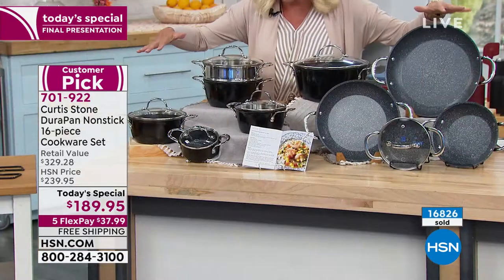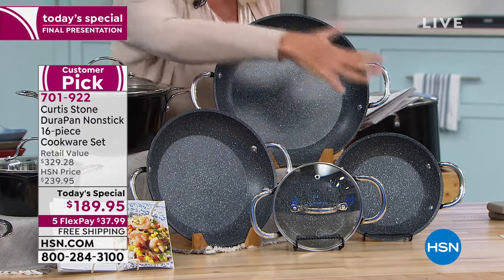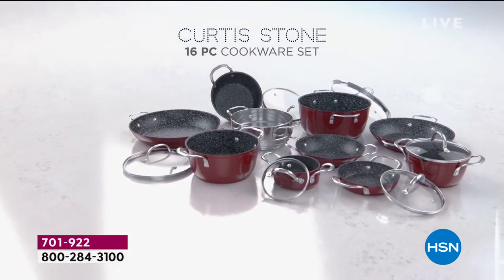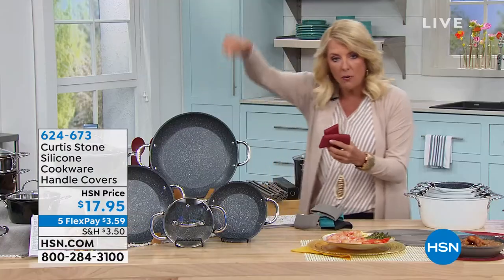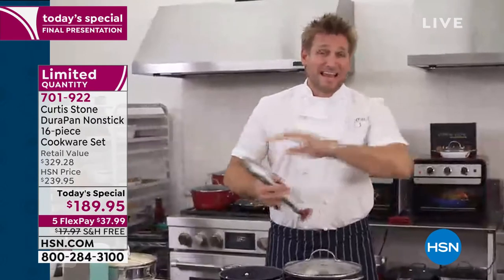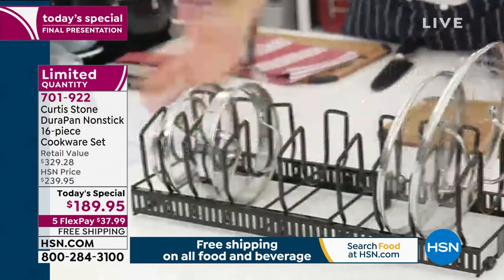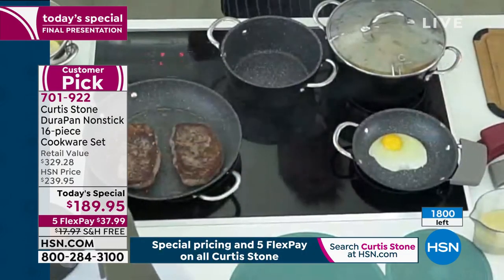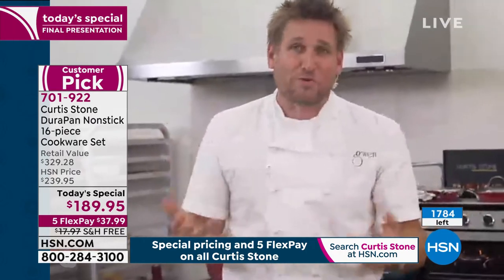Curtis Stone DuraPan Nonstick 16piece Nesting Cookware S...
Curtis Stone DuraPan Nonstick 16piece Nesting Cookware Set
Make the most of your cookware and your kitchen space with this 16piece set from Curtis Stone. Each pan nests within another to keep your cabinets neat and your stovetop clear. Frypans, sauce pans, a stockpot and a steamer insert give you everything you need to get dinner on the table, and the DuraPan nonstick coating makes cooking and cleanup easy.

    6" Frypan with lid
    8" Frypan
    10" Frypan
    12" Frypan
    0.6 qt. Sauce pan with lid
    1.5 qt. Sauce pan with lid
    2 qt. Sauce pan with lid
    2.8 qt. Sauce pan with lid
    4.8 qt. Stockpot with lid
    Universal steamer

    All pieces are suitable for all cooktops, except the 0.6 qt. sauce pan and 6" frypan, which are too small for use on induction burners.